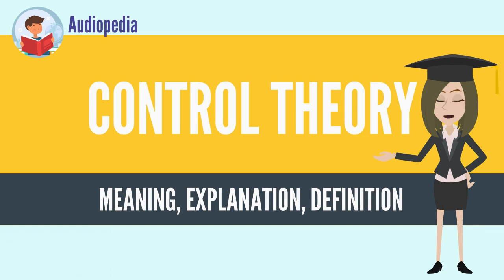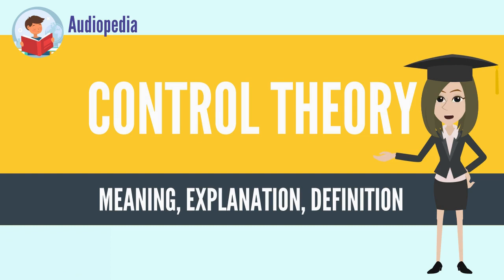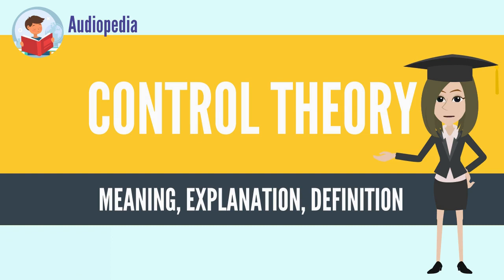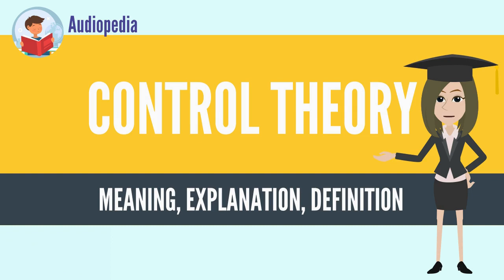What Is CONTROL THEORY? CONTROL THEORY Definition & Meaning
What is CONTROL THEORY? What does CONTROL THEORY mean? CONTROL THEORY meaning - CONTROL THEORY definition - CONTROL THEORY explanation.

Control theory in control systems engineering is a subfield of mathematics and information engineering that deals with the control of continuously operating dynamical systems in engineered processes and machines. The objective is to develop a control model for controlling such systems using a control action in an optimum manner without delay or overshoot and ensuring control stability.

To do this, a controller with the requisite corrective behaviour is required. This controller monitors the controlled process variable (PV), and compares it with the reference or set point (SP). The difference between actual and desired value of the process variable, called the error signal, or SP-PV error, is applied as feedback to generate a control action to bring the controlled process variable to the same value as the set point. Other aspects which are also studied are controllability and observability. On this is based the advanced type of automation that revolutionized manufacturing, aircraft, communications and other industries. This is feedback control, which is usually continuous and involves taking measurements using a sensor and making calculated adjustments to keep the measured variable within a set range by means of a "final control element", such as a control valve.[1]

Extensive use is usually made of a diagrammatic style known as the block diagram. In it the transfer function, also known as the system function or network function, is a mathematical model of the relation between the input and output based on the differential equations describing the system.

Control theory dates from the 19th century, when the theoretical basis for the operation of governors was first described by James Clerk Maxwell.[2] Control theory was further advanced by Edward Routh in 1874, Charles Sturm and in 1895, Adolf Hurwitz, who all contributed to the establishment of control stability criteria; and from 1922 onwards, the development of PID control theory by Nicolas Minorsky.[3] Although a major application of control theory is in control systems engineering, which deals with the design of process control systems for industry, other applications range far beyond this. As the general theory of feedback systems, control theory is useful wherever feedback occurs.

Source: Wikipedia.org